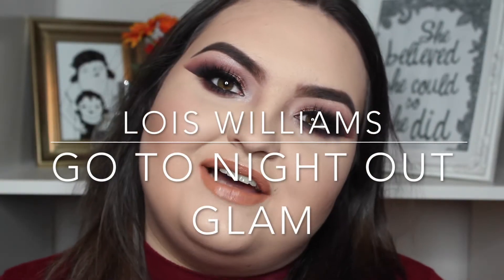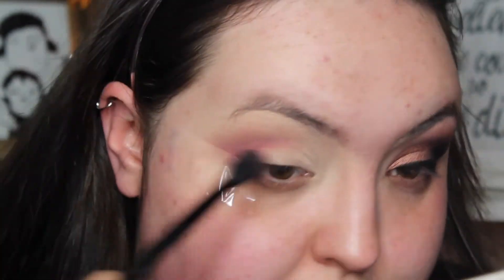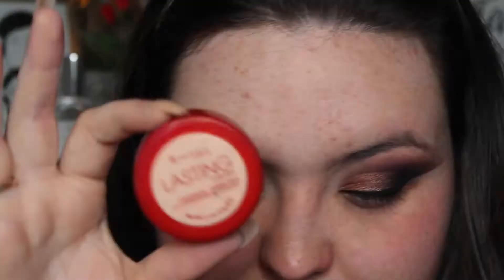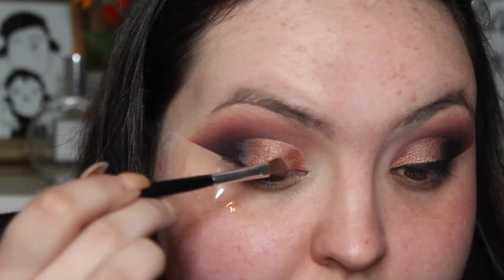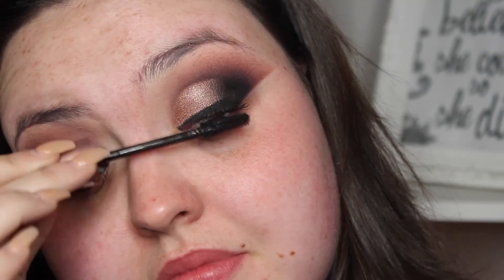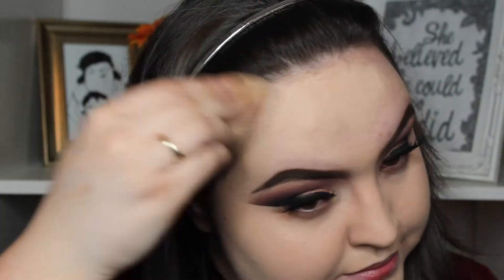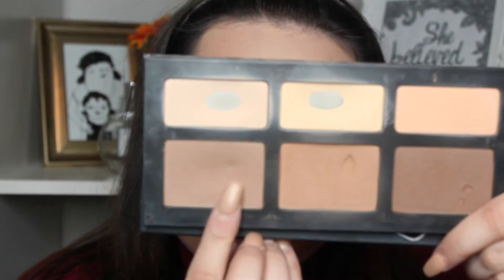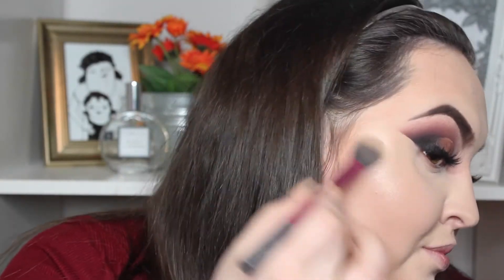GO TO NIGHT OUT GLAM // BURGUNDY SMOKEY EYE WITH ROSE GOLD HALF CUT CREASE MAKE UP TUTORIAL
Hey guys!! So today I wanted to film my go to night out look and i know i love my half cut creases but they look so nice I can't help it! Thanks everyone xxxxxx

WHAT I USED:
RIMMEL Lasting Finish Concealer (02 Ivory)
THE BALM Matte Trimony Palette (lin, kumar, reed & ahmed)
MAKE UP OBSESSION blush (bloom)
MAKE UP GEEK Single shadow (Cherry Cola)
BH COSMETICS Foil Eyes Palette
MORPHE Gel Liner (Slate)
WET & WILD Blush (Berry Shimmer)
THE BALM Mary Lou Manizer
MAC Matte Lipstick (Yash)
NYX Butter Gloss (Peanut Brittle)

Thank you soo much for watching! New video up in a few days!! xxxx